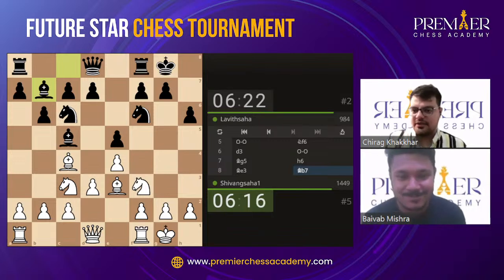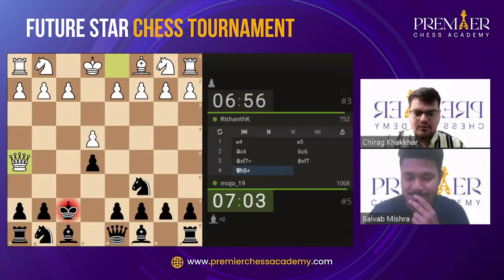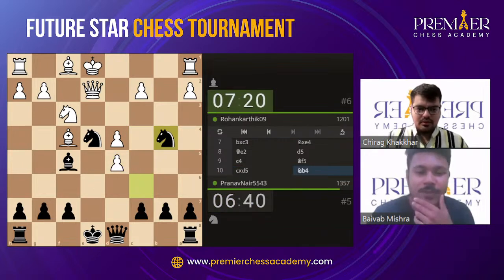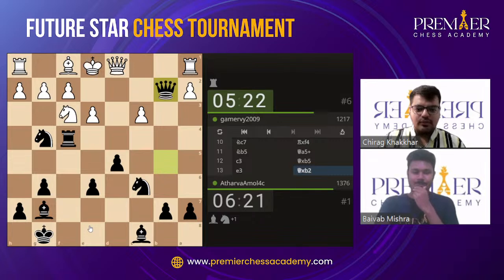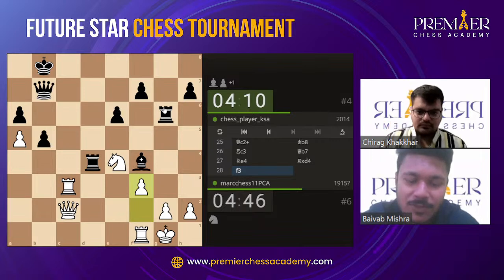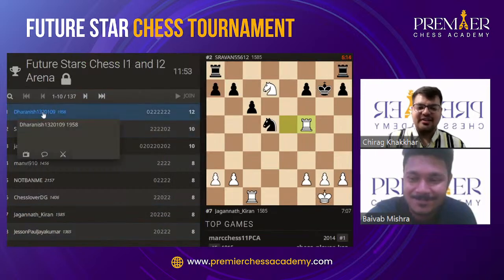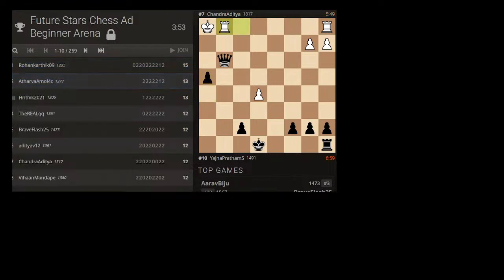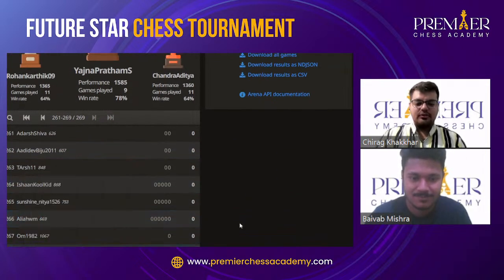Premier Chess Academy presents Future Stars Chess Tournament Live Arena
Welcome to the Premier Chess Academy's FUTURE STARS CHESS TOURNAMENT! This live chess tournament brings together the best and brightest kids from our academy to compete in an exciting virtual Experience the thrill of the competition as the contestants battle it out to be crowned the next FUTURE STARS CHESS TOURNAMENT champion. Watch as the kids make strategic moves, outwit their opponents, and work their way up the leaderboard. Get ready for an intense and entertaining tournament that you won't want to miss! Join us now and witness the next generation of chess champions.